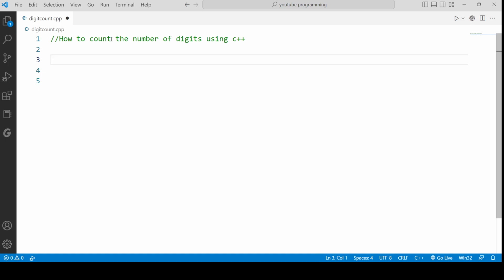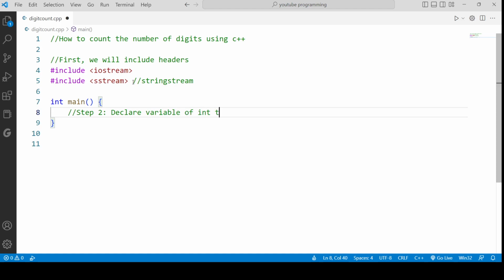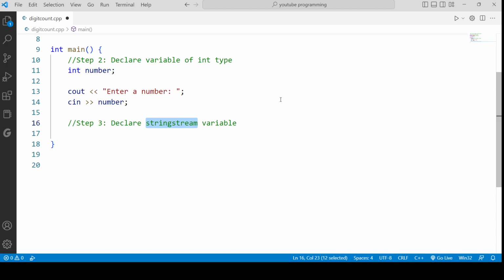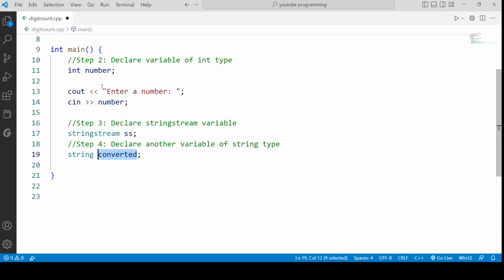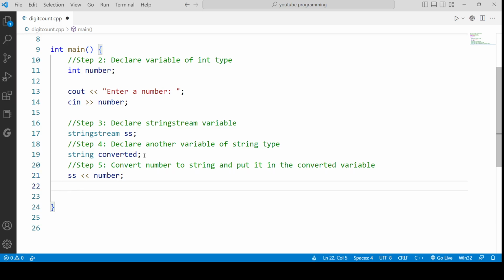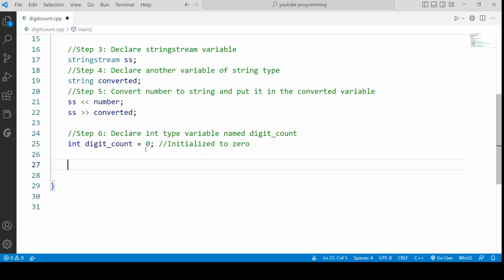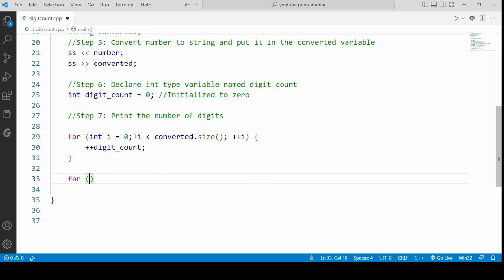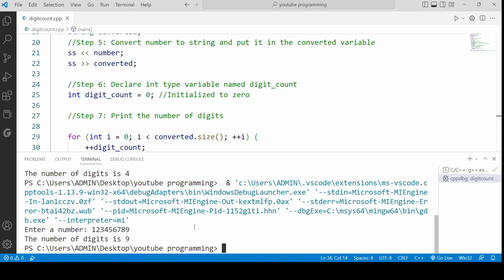How to count the digits of an integer in C++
This video teaches you to program a digit counter in C++